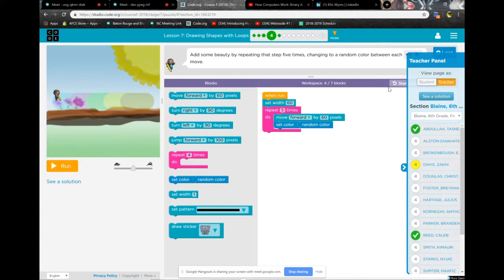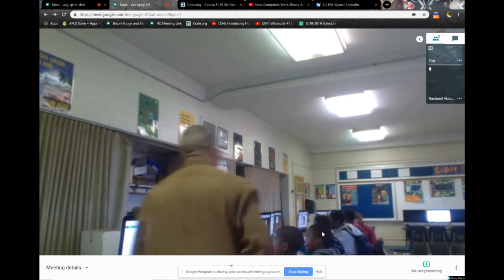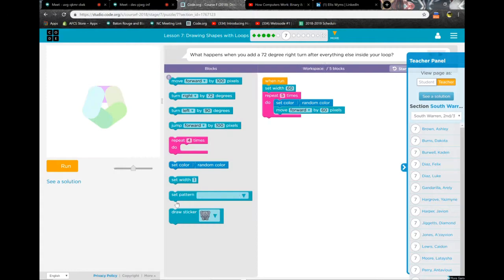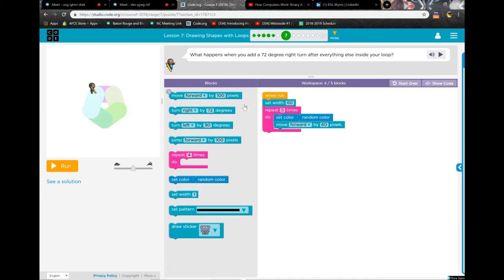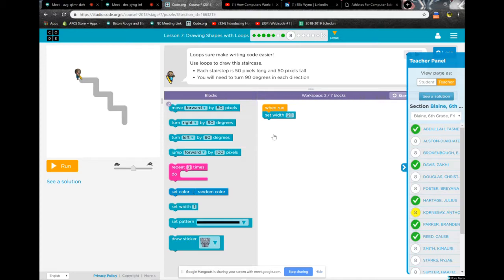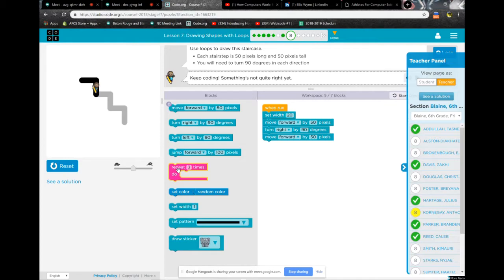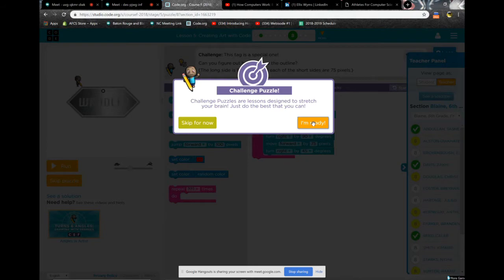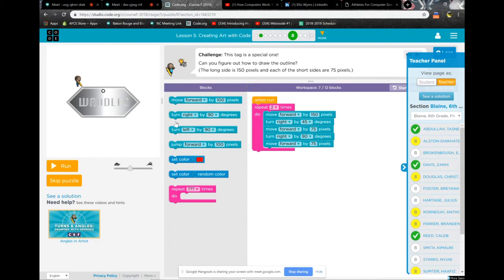AFCS Class Blain Elementary Philadelpia, PA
Blain Elementary